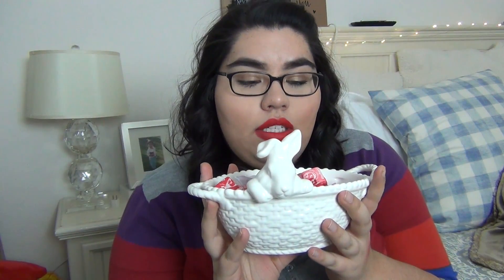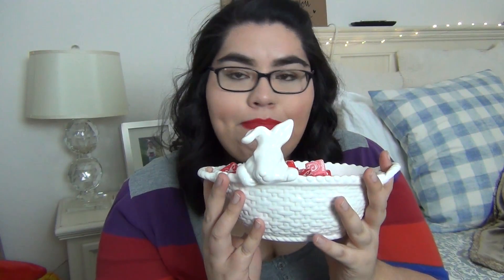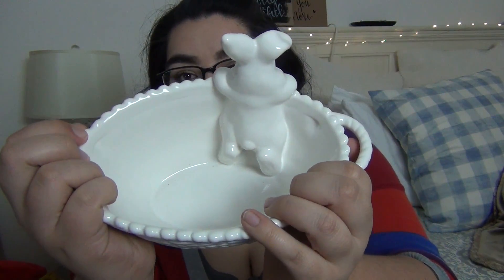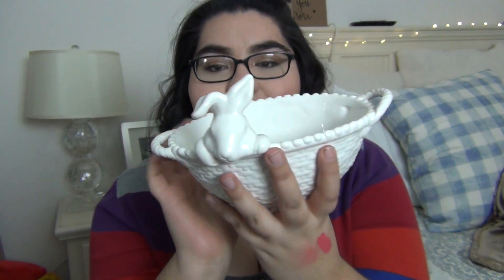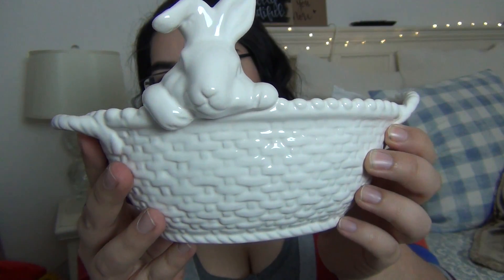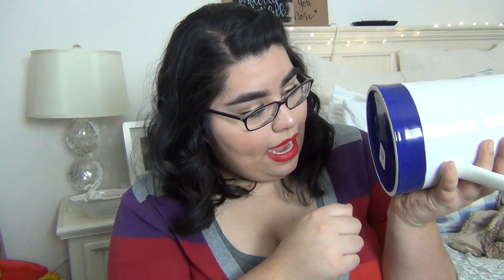Pottery Barn Haul | 2017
Ebloom13

I hope everyone is doing well this beautiful day! Here is a another Pottery Barn haul for you.

XOXO,
Erica